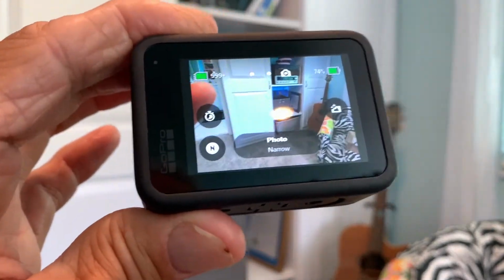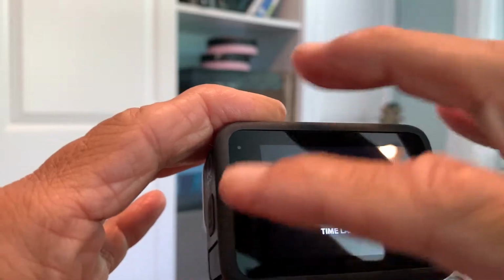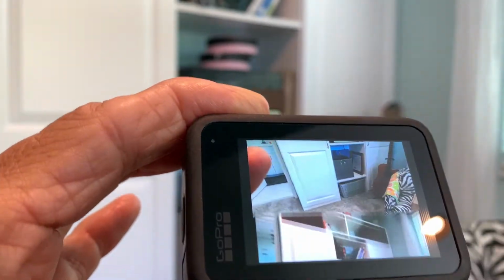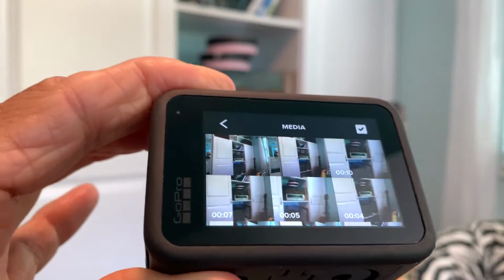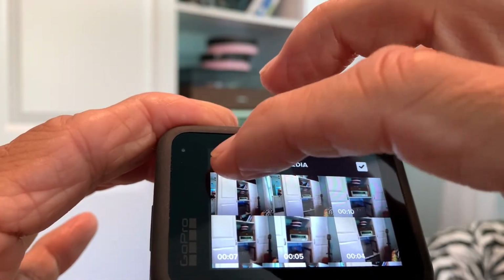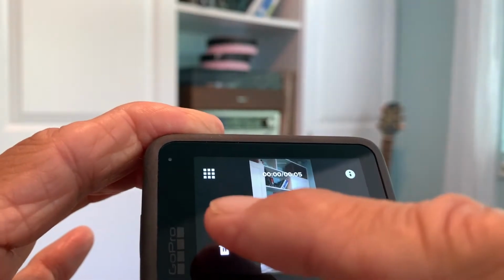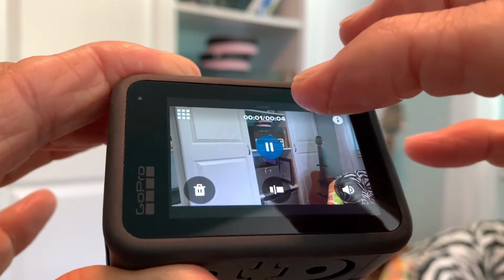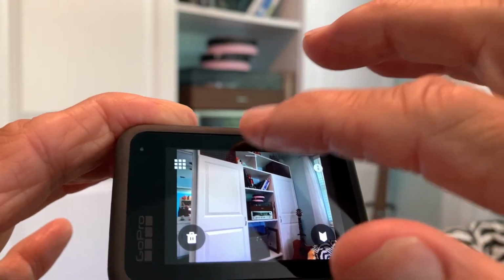How to view all of your photos and video on touch screen of GoPro Hero 10 Black